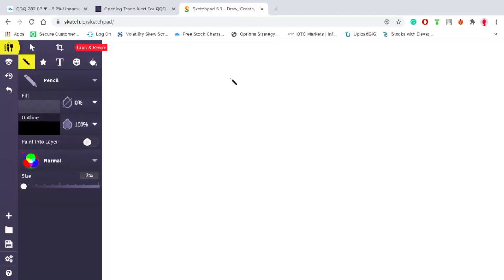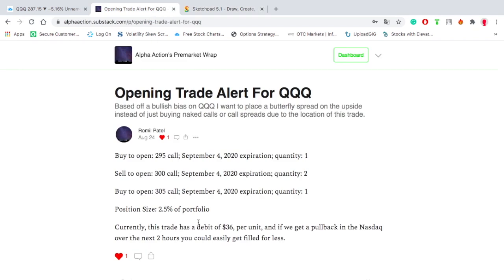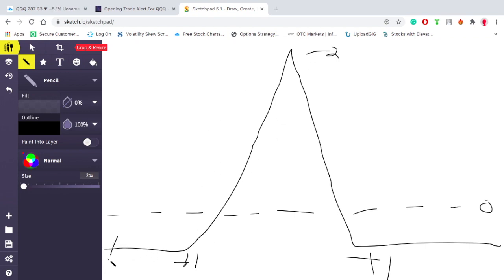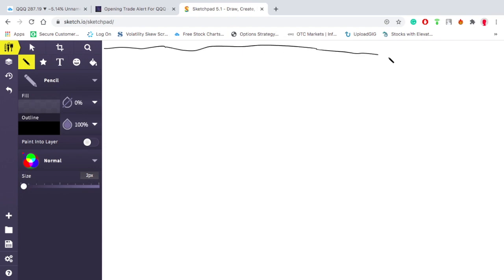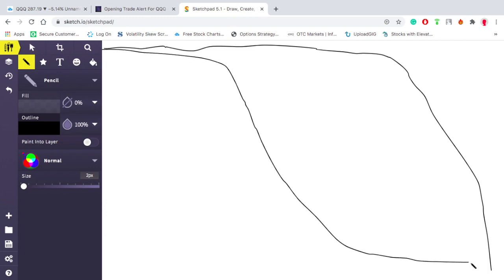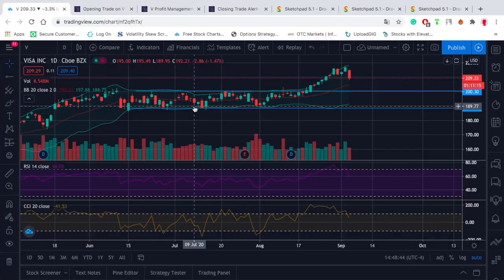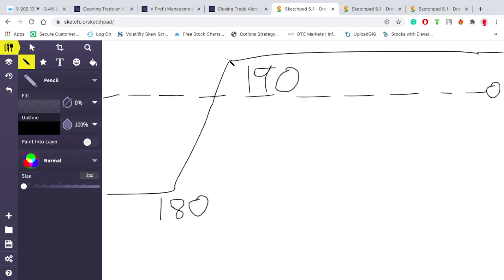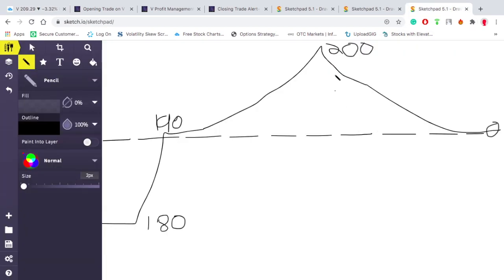Creative Strategies For An Irrational Market